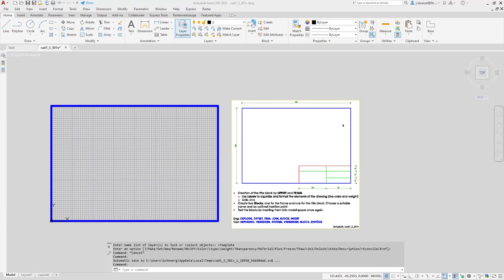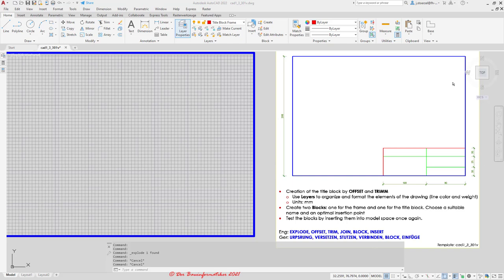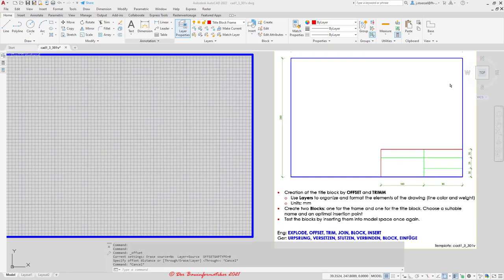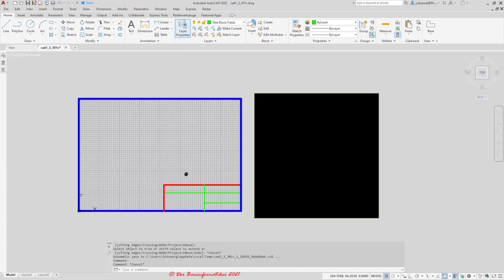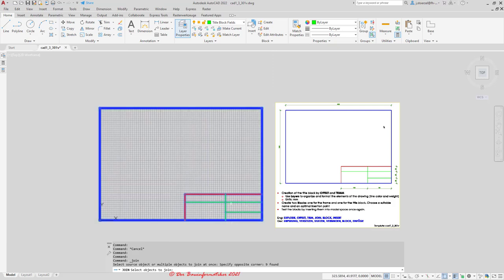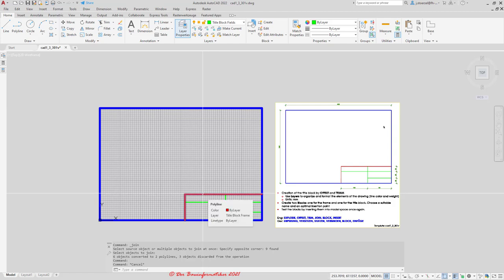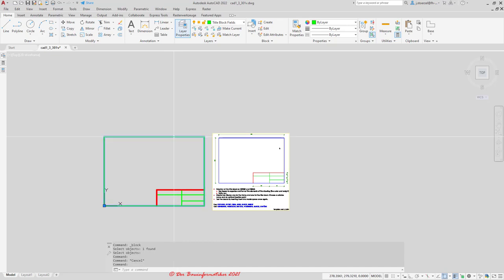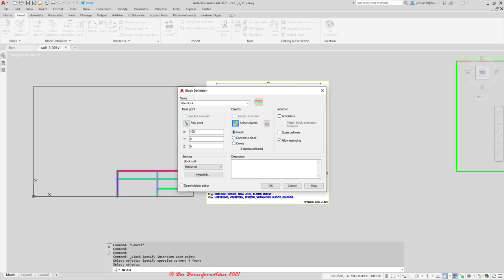AutoCAD 2D L3: T7 – Creation of a Title-Block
This tutorial demonstrates how new geometric objects can be created from already existing ones. In addition, it is demonstrated how objects that have already been combined, e.g. polylines or blocks, can be broken down into the lower hierarchy of individual objects.

Table of content:
     Exploding a polyline into its simple lines 01:40
     Offset lines with a certain distance 02:15
     Trim overlaying lines 06:10
     Creating a block 10:50
     Inserting a block 14:35